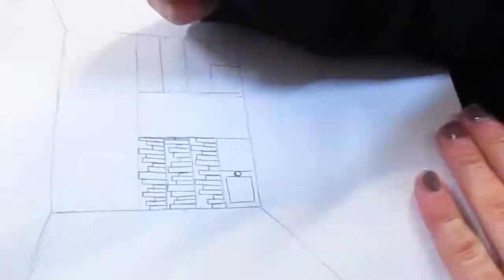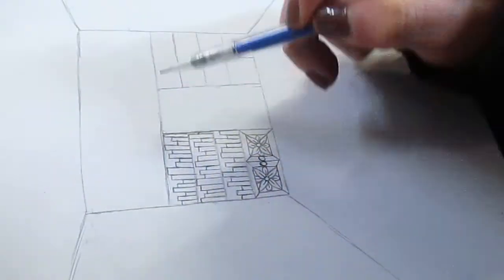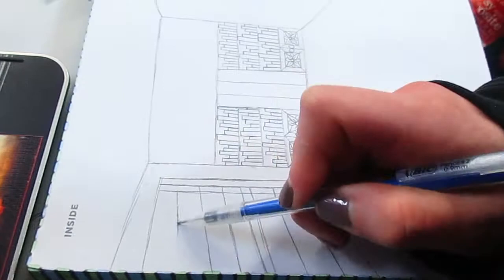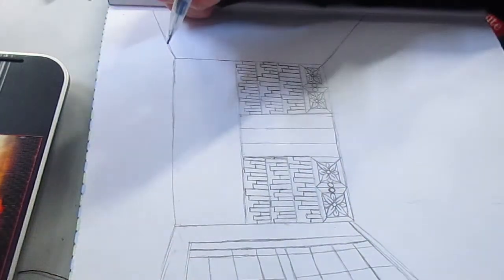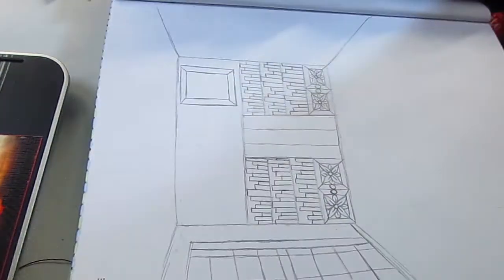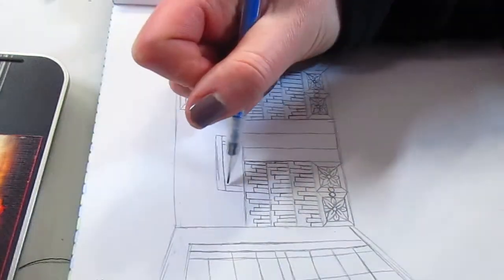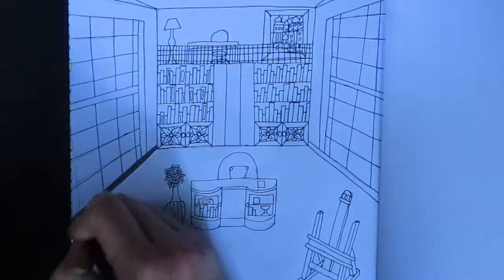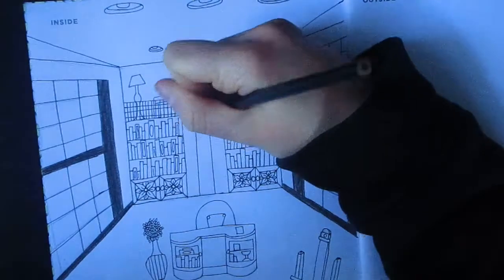The SketchBook Project//Episode 2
Live Streams are every Tuesdays Here on youtube at 1:00 MT

SHOPS:
REDBUBBLE (Get My Art On Pillows, Phone Cases, NoteBooks And MORE!):